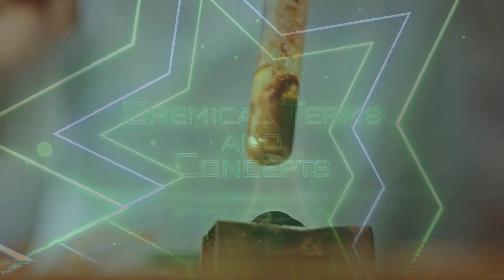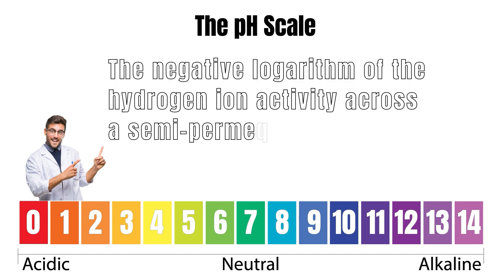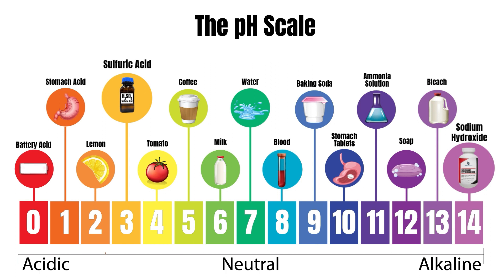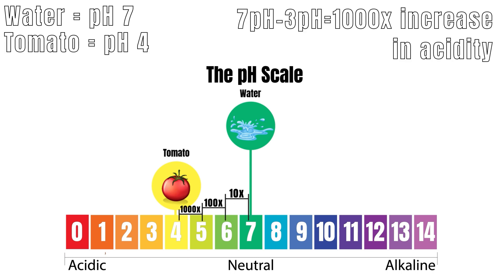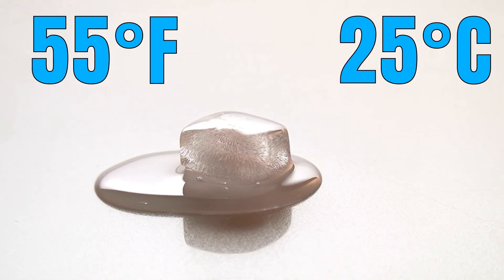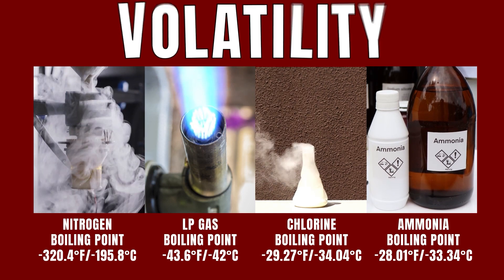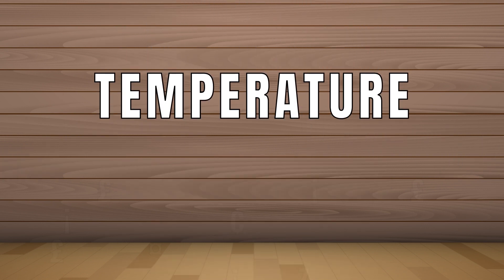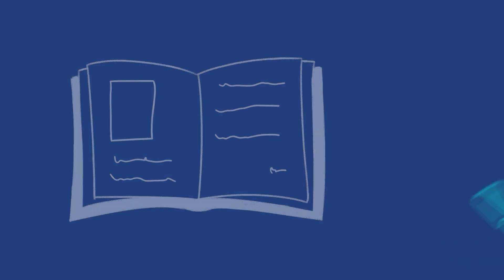Chemical Terms and Concepts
In this video, we’re going to take a look at physical and chemical properties. We’ll be breaking down complex scientific terms into ‘layperson’ language, making it easy for everyone to understand. We’ll discuss properties like appearance, odor, pH, melting point, boiling point, and flash point and how understanding these can help ensure safety in the workplace.